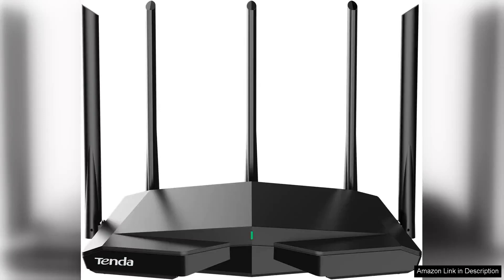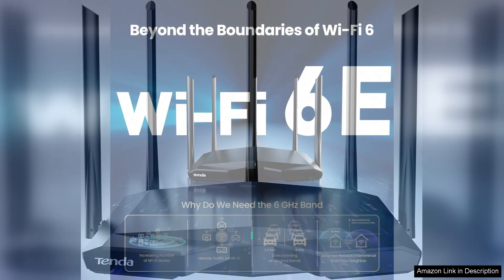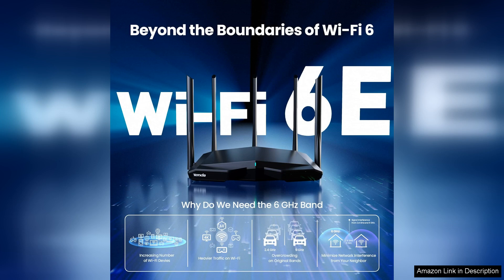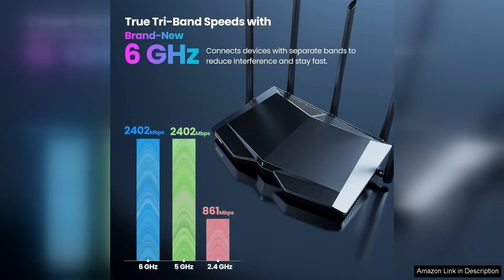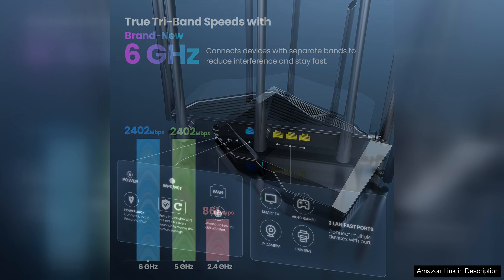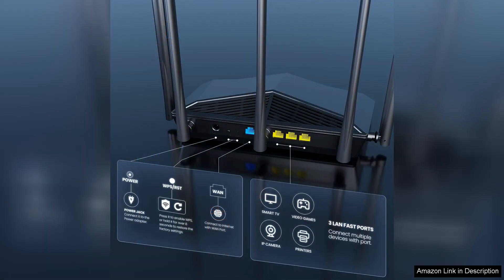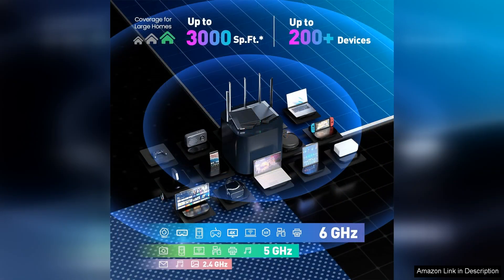Tenda AXE5700 Smart WiFi 6E Router Tri-Band Gigabit Wireless Router for Home Review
The Tenda AXE5700 Smart WiFi 6E Router is a game-changer for anyone looking to upgrade their home network. With its tri-band capability, this router is designed to handle multiple devices with ease, making it perfect for smart homes, gaming, and streaming. One of the standout features is its support for the newly released 6 GHz band, which significantly reduces congestion, allowing for faster and more stable connections.

Setting up the AXE5700 is a breeze thanks to the Tenda WiFi app, which guides you through the installation process step-by-step. The interface is intuitive, allowing users to manage their network with ease. The router boasts a maximum speed of 5700 Mbps, ensuring that you can enjoy ultra-fast internet whether you’re gaming, binge-watching your favorite shows, or working from home.

Performance-wise, the AXE5700 excels in delivering strong coverage throughout my multi-story home. I noticed a marked improvement in speed and reliability in areas that previously had weak signals. The advanced security features, including WPA3 encryption, add an extra layer of protection, making it a secure choice for families.

The router comes equipped with multiple Ethernet ports, enabling wired connections for devices that require a stable link, such as gaming consoles or PCs. Additionally, the sleek design and compact size mean it fits seamlessly into any home décor.

Overall, the Tenda AXE5700 Smart WiFi 6E Router is an impressive piece of technology that meets the demands of modern households. Its combination of speed, coverage, and ease of use makes it a worthy investment for anyone looking to future-proof their network. Whether you’re a casual user or a tech enthusiast, this router is sure to elevate your internet experience. Highly recommended!